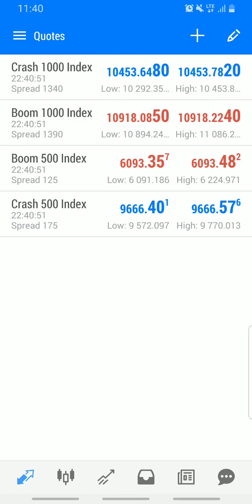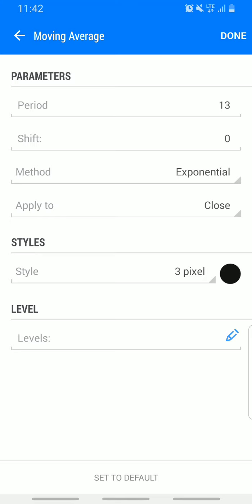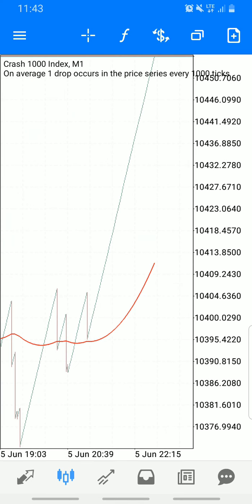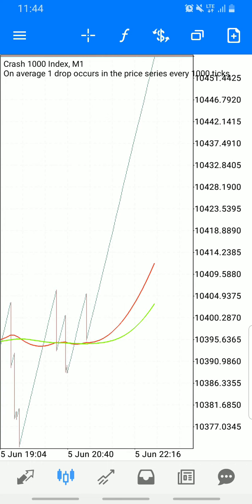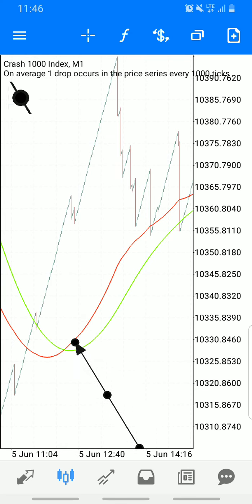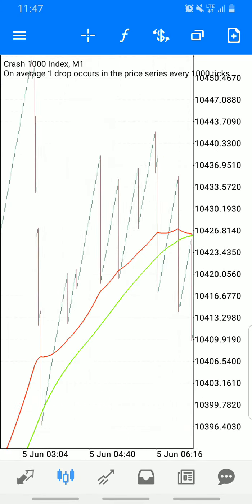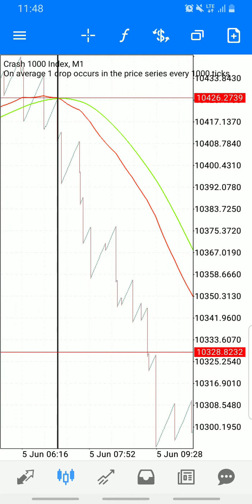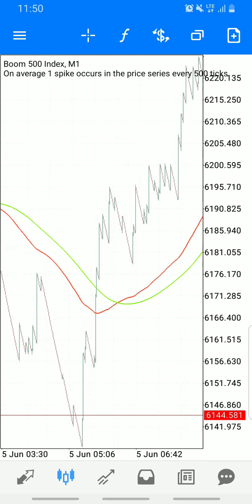Boom and Crash best trading strategy! TRY THIS! 99.9%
Note: TRY STRATEGY ON DEMO SEVERALLY
BEFORE REAL ACCOUNT.

The easiest strategy you can use to catch spikes in boom and crash. Very effective, very profitable, and very simple and easy to use.